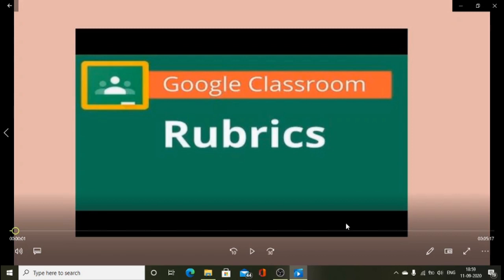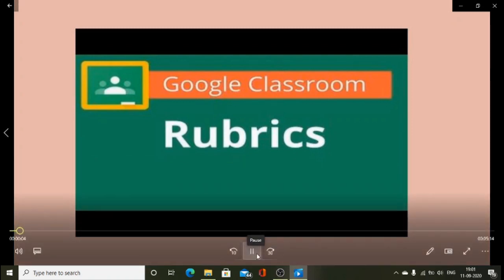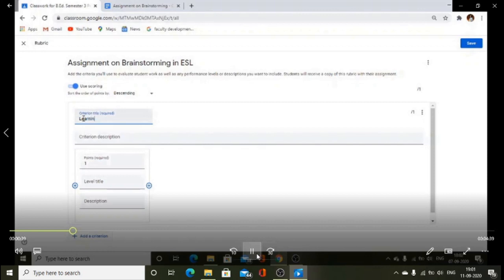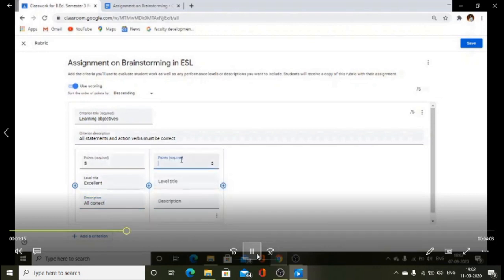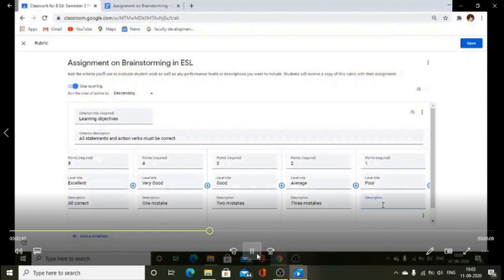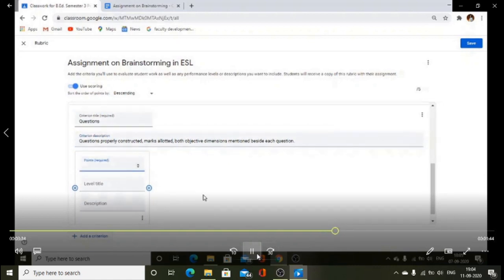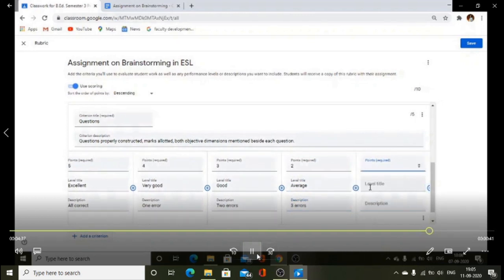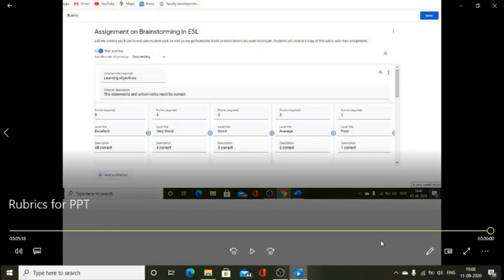Rubrics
This video will let you know how to create parameters for assessing assignments objectively by adding rubrics.